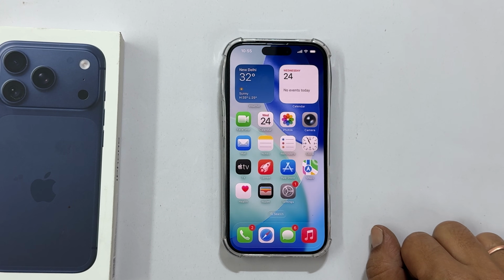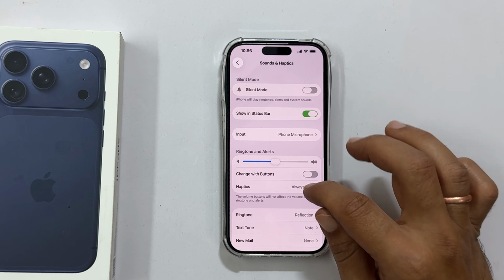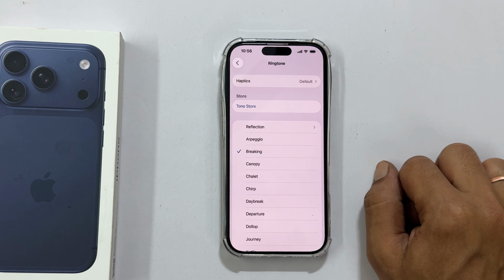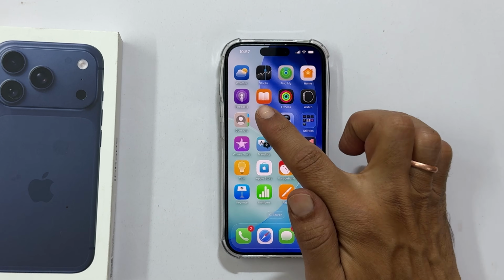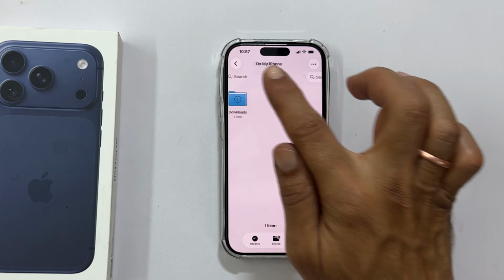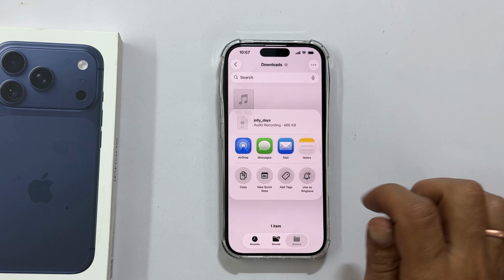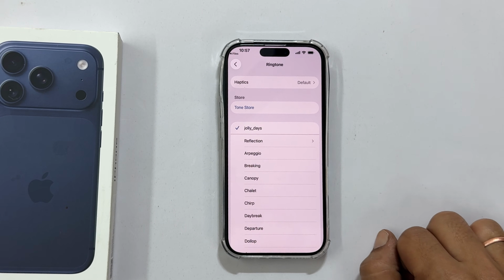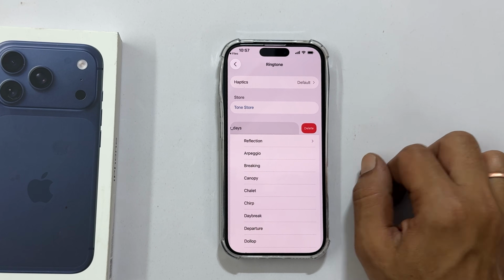iPhone 17/17 Pro: How to Change and Set Custom Ringtones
Are you tired of the same old ringtone? In this video, I'll show you exactly how to change your ringtone on the new iPhone 17 and iPhone 17 Pro.

This guide covers everything you need to know, from using the pre-installed ringtones to setting a custom song as your ringtone with the new iOS 26 features.